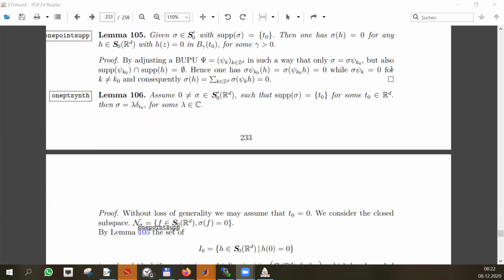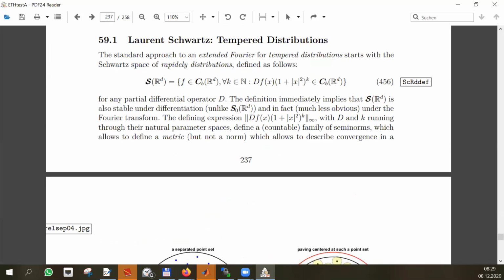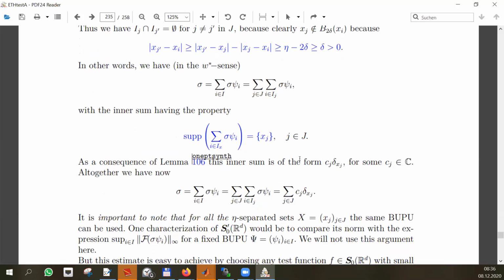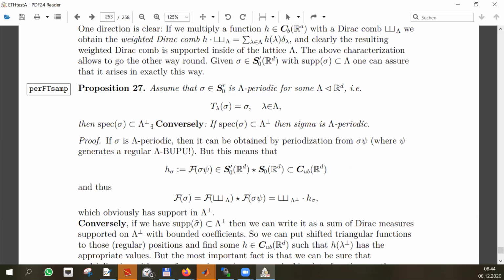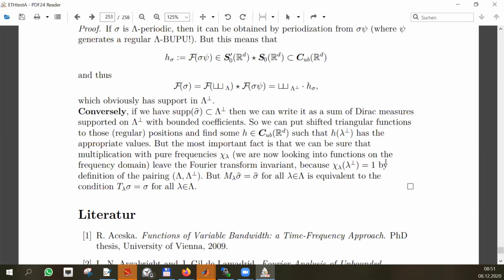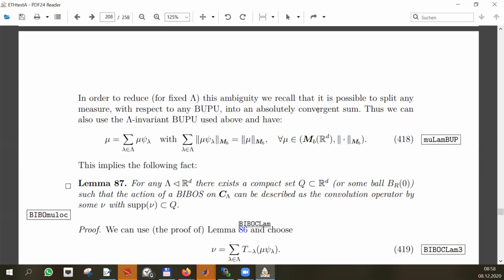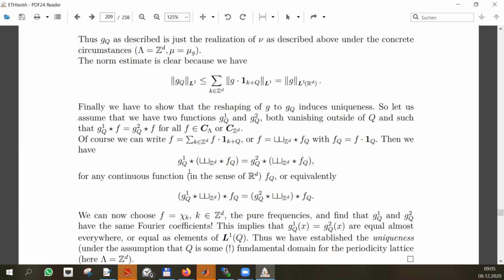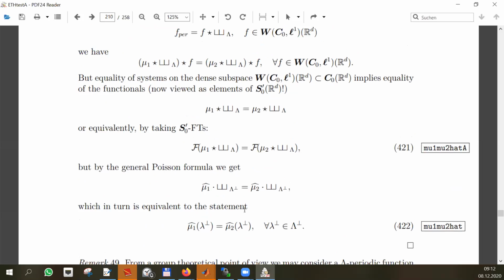ETHFei024A Mathematical Methods for Signal Processing HGFei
This unit describes the w*-convergence in the phase space picture.
Sampling corresponds to periodization in the frequency domain, while periodization in the time domain corresponds to sampling in the frequency domain. This corresponds to periodization in a coarse way.
We also illustrate the properties of separated point sets (visualized for the case R^2, i.e. circles in the plane). Clearly, any lattice of the form  Lambda = A * Zd is such a separated set.

The action of bounded measures on spaces of periodic functions (closed subspaces of Cb(Rd)) can be reduced to localized versions of the acting convolution kernel. Hence we are lead to introduce a new form of CYCLIC convolution, which is the same as the convolution which one would do on functions on the torus. Note that this cyclic convolution changes with the length of the period.

The convolution theorem becomes in this case: two measures can be convolved in this cyclic way by just doing a pointwise multiplication of their Fourier coefficients resp. the values of their FTs at the orthogonal lattice (to the periodicity lattice). One can also say (from an abstract point of view): The Fourier transform of a function or measure on the torus is the sequence of its Fourier coefficients because the pure frequencies (with integer exponents) are all the possible characters of the torus group.